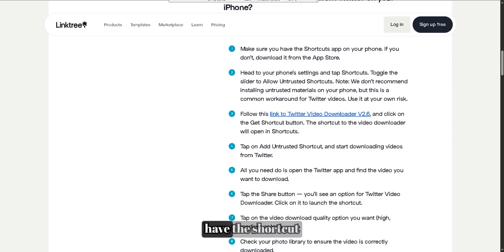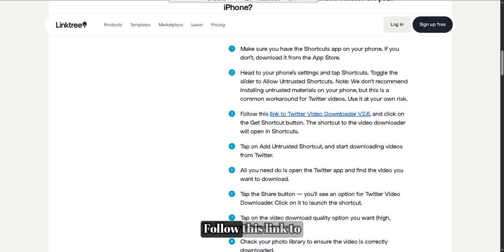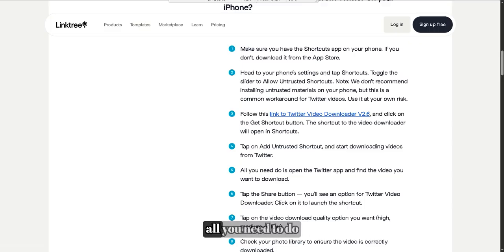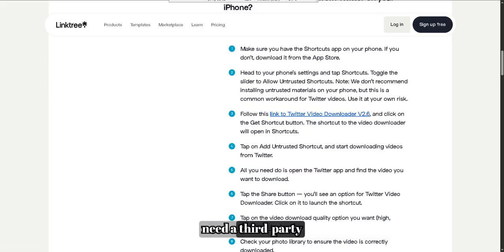NEW! How to Save Videos from Twitter App (2025) 📥 | Download & Keep Content Offline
Want to keep your favorite Twitter clips? In this video, I’ll show you how to save videos from the Twitter app in 2025 so you can download and store them directly on your phone. Whether you’re collecting funny memes, tutorials, or news clips, this guide makes saving videos quick and easy for offline access.

✅ What You’ll Learn in This Twitter Video Saving Tutorial:
📥 How to Save Videos from Twitter App Easily
📱 Step-by-Step Download Process for Mobile
⚙️ Where Saved Videos Are Stored on Your Device
💡 Tips for Managing & Organizing Saved Content
📊 Best Uses for Downloaded Twitter Videos

⏳ Timestamps & Video Chapters:
0:00 Intro – Why Save Videos from Twitter in 2025
0:20 How to Access a Video in Twitter App
0:40 Saving the Video to Your Phone
1:00 Organizing & Playing Saved Videos Offline

🔥 Why Watch This Twitter Save Video Tutorial?
✅ Download Twitter clips in just minutes
✅ Keep memes, tutorials & news clips offline
✅ Organize your video library with ease
✅ Perfect for casual users, creators & businesses

✅ Twitter users saving videos for later
✅ Creators collecting inspiration & references
✅ Businesses storing video content for reuse
✅ Anyone wanting offline access to Twitter clips

👍 Found this Twitter tutorial helpful?